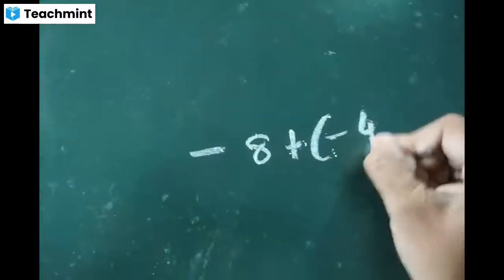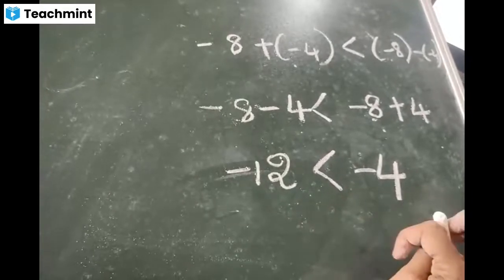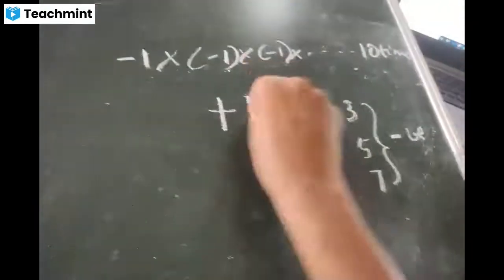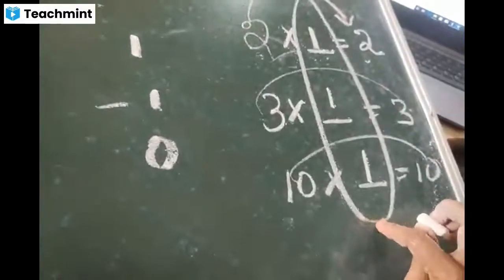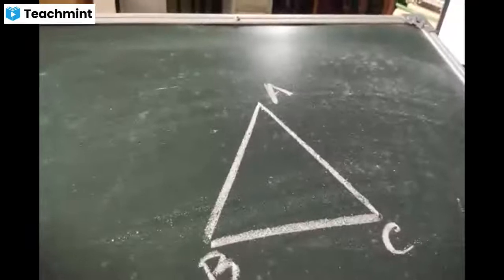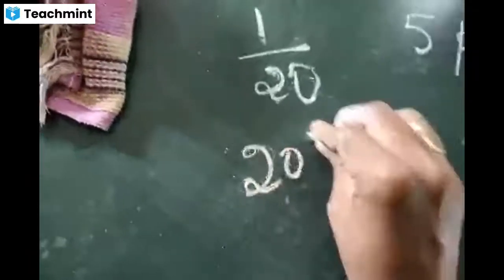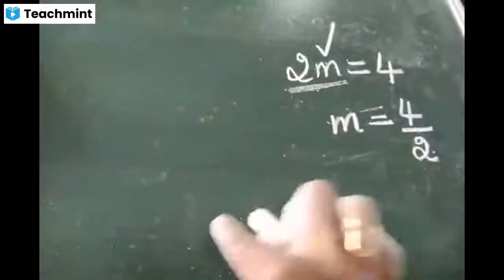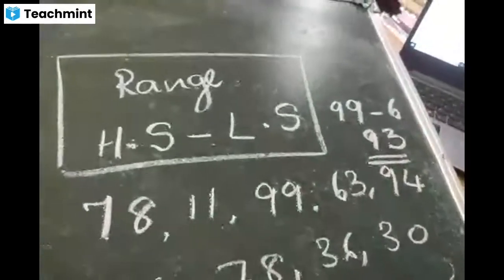birdge course class 8